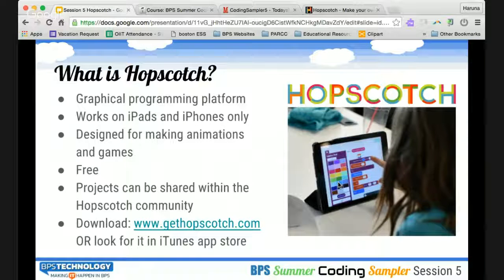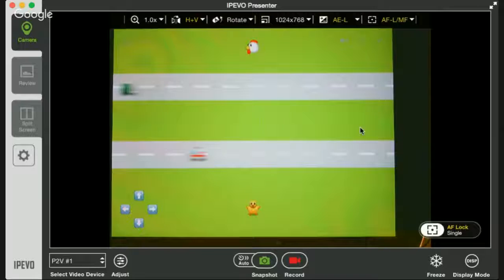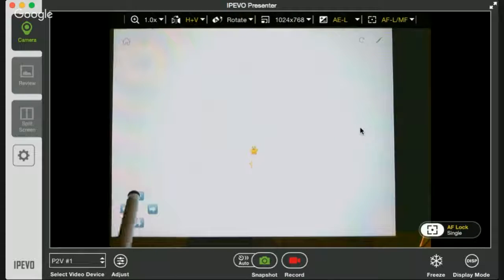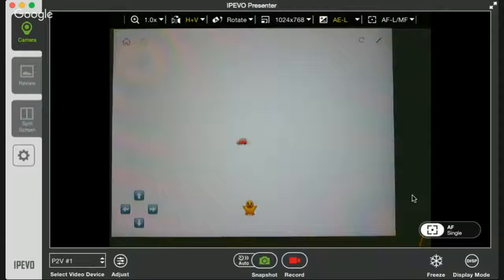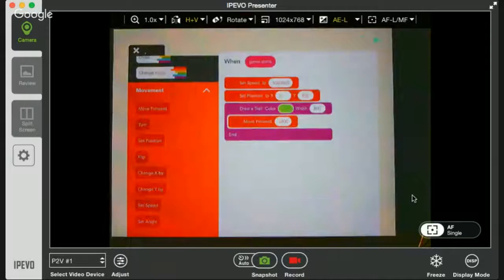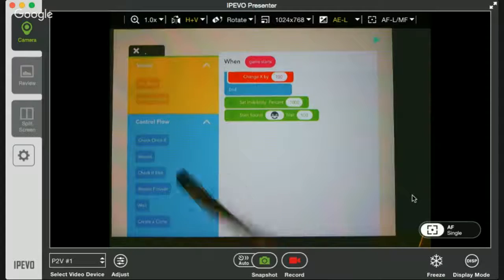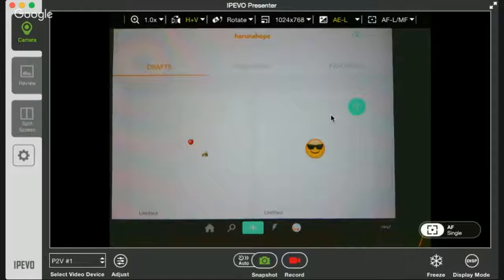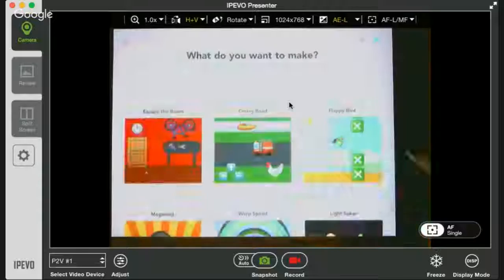BPS Summer Coding Sampler Session 5 (Hopscotch)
Hopscotch is an iPad/iPhone app designed for making interactive games. This session will take you through creating an account and making a simple game. iPad/iPhone (iPad preferred) is required for this session.